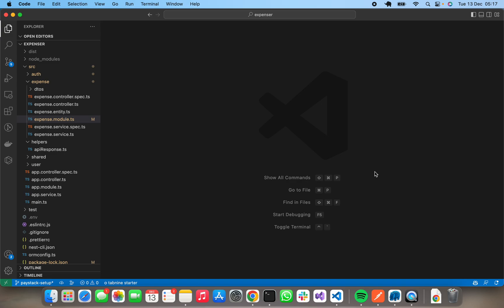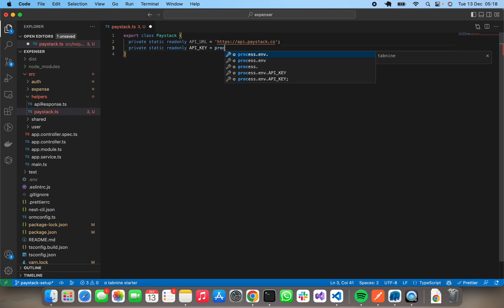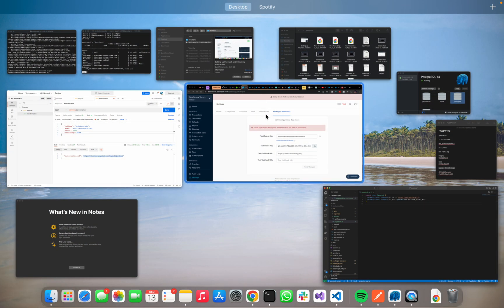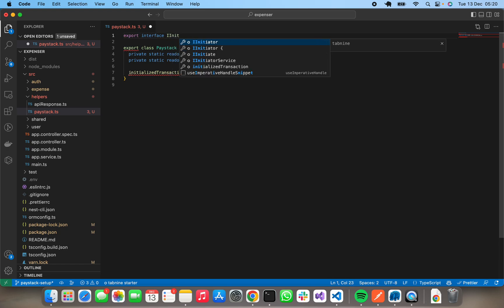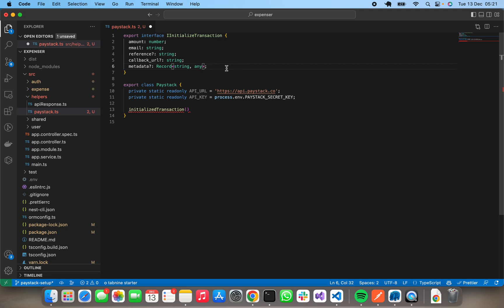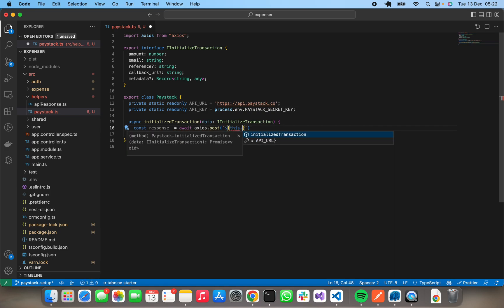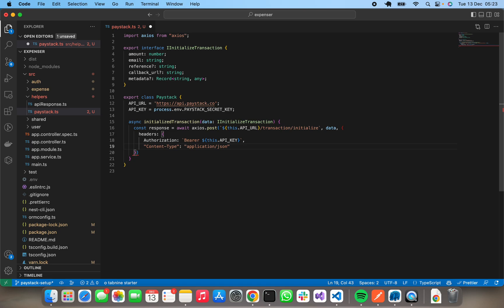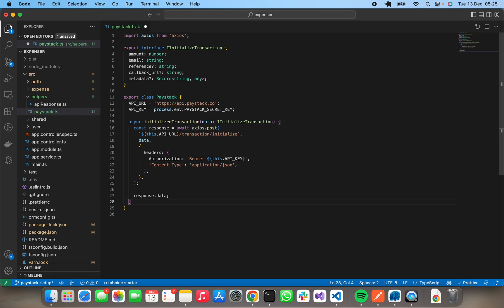Integrating Paystack in a Javascript API: Setting Up Paystack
In this video I setup a Paystack class that would handle all the paystack methods used in the application.